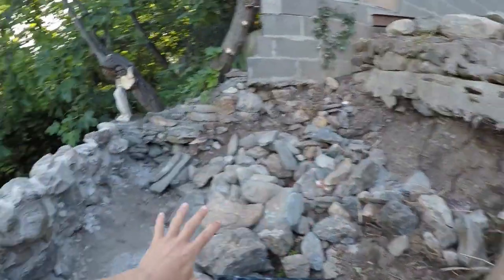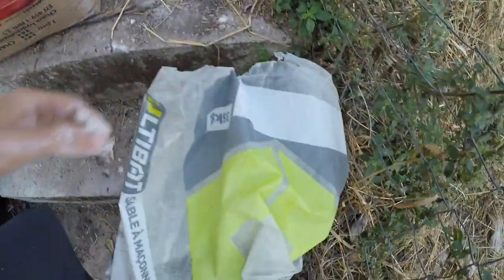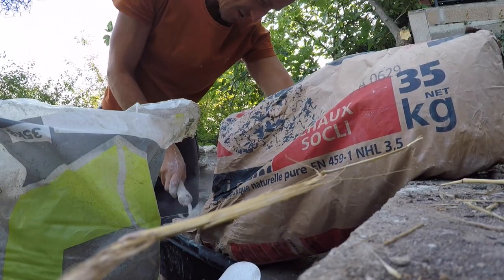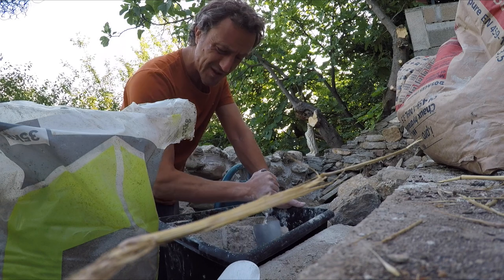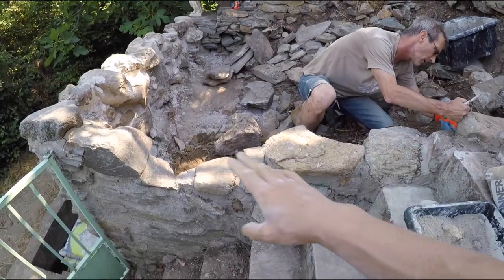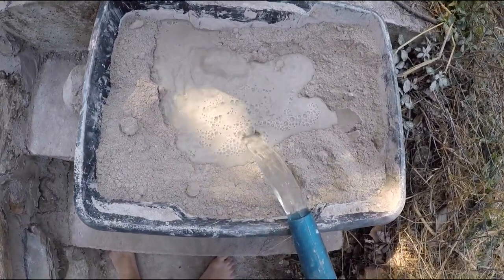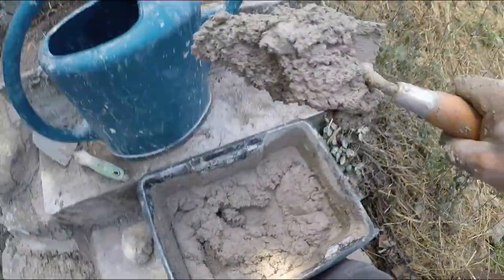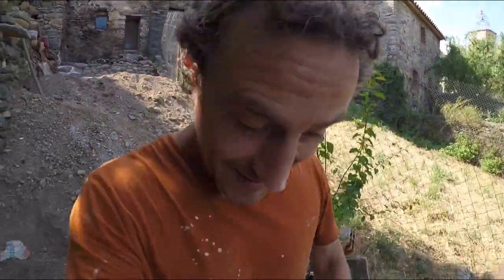French wall building: learning to make a lime/sand mortar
I have acquired new skills in my job as a garden renovator here in the South of France.  Working in my mountain village, just a few minutes walk from my home, I am assisting a local man who has done this kind of work all his life and is thankfully sharing his tricks with me.